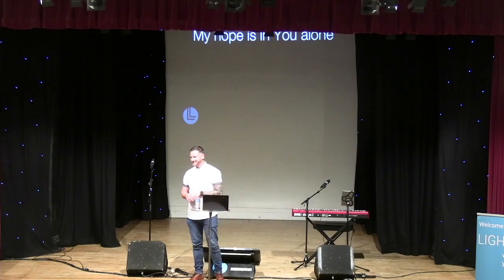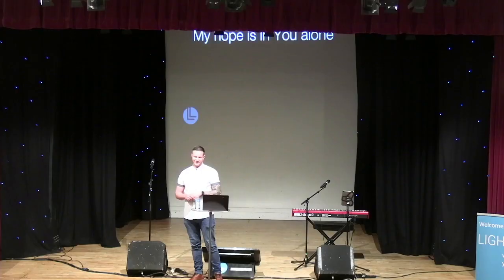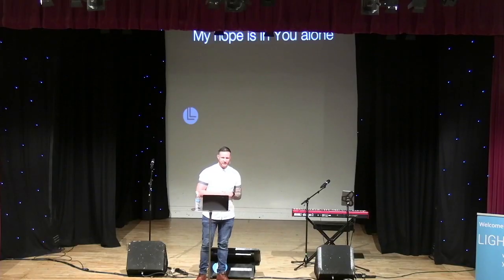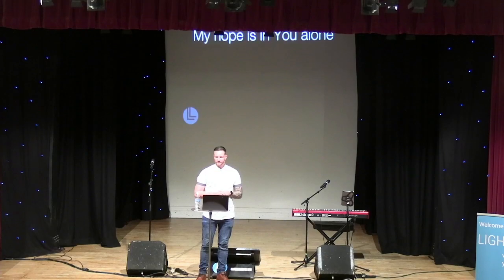Ep. 1 God Given Authority // Craig Lee // 30.7.2023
Craig kicks us off with the first message in our Summer Specials series and set us off strong! In this message, Craig takes us through two main points - faith and authority. He takes us deep into some huge theology asking, "Can miracles still happen if we haven't got much (if any!) faith?" and "How do we walk and talk in the authority that God gives us?"

Take-away line for you here: "Your doubts will not disqualify your miracle."